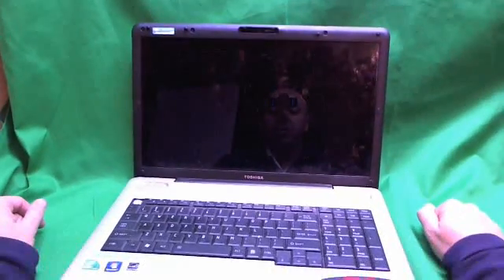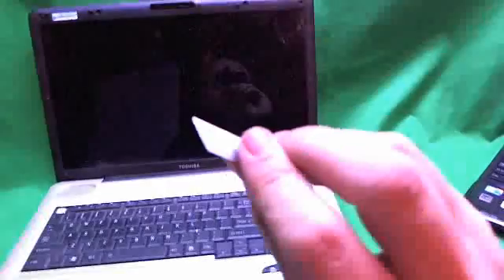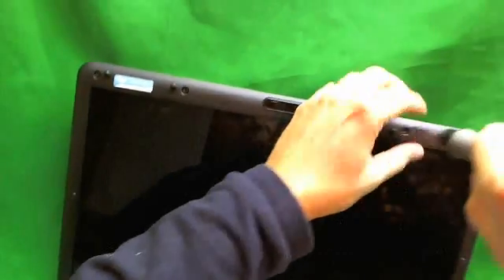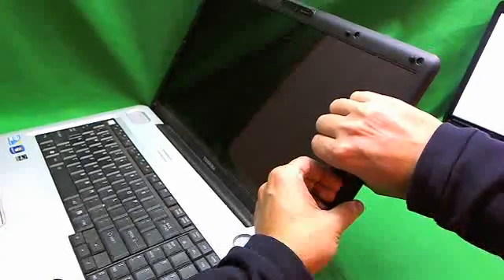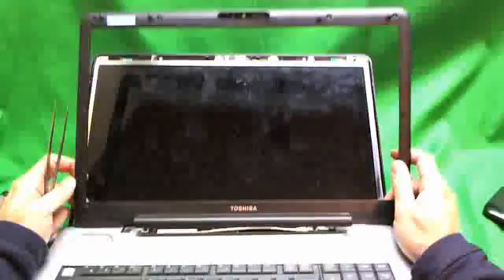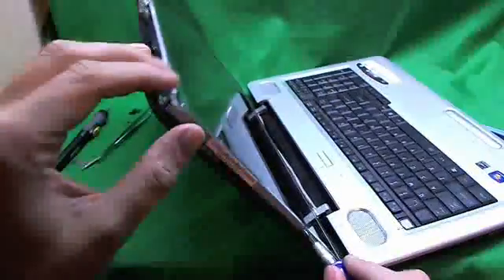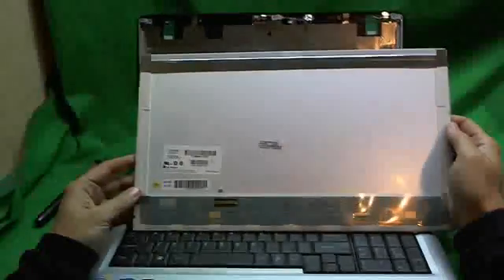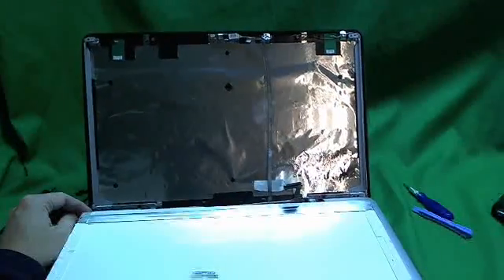Toshiba Satellite L555 Laptop Screen Replacement Procedure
Step by step instructions on replacing a broken laptop screen on a Toshiba Satellite L555 laptop computer.